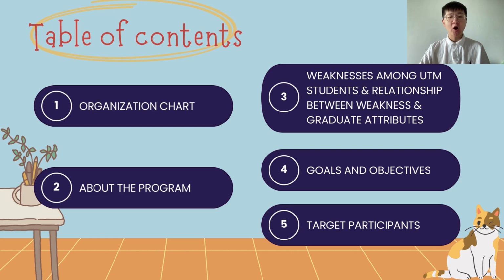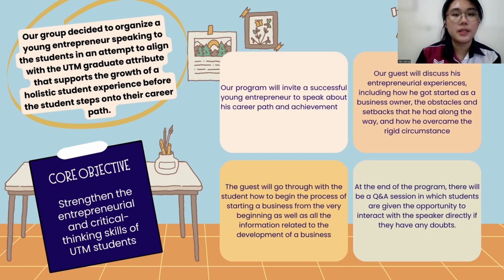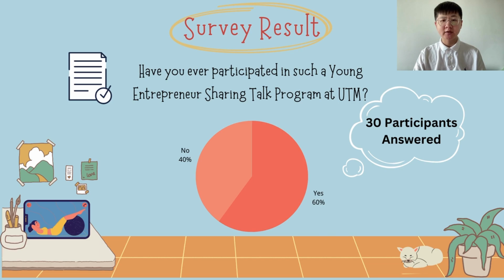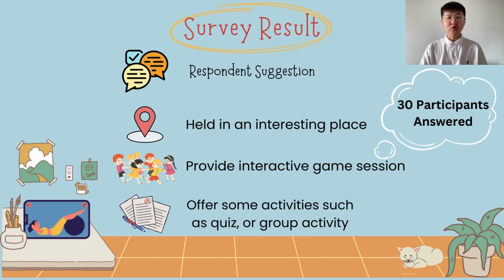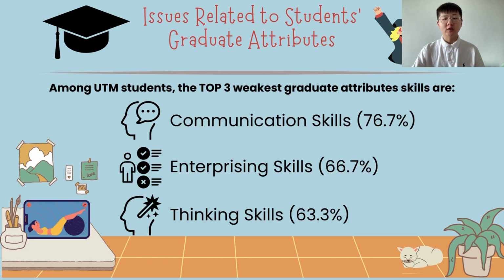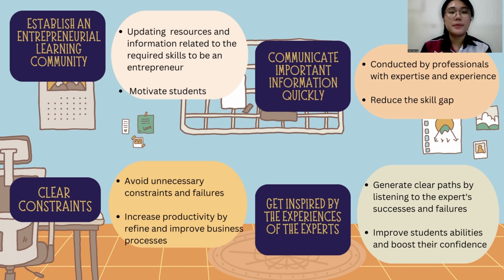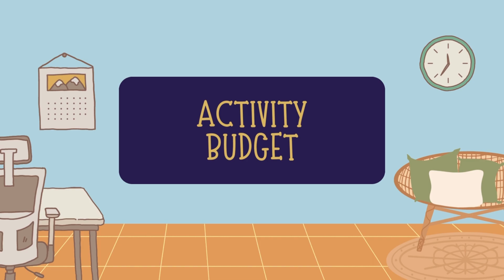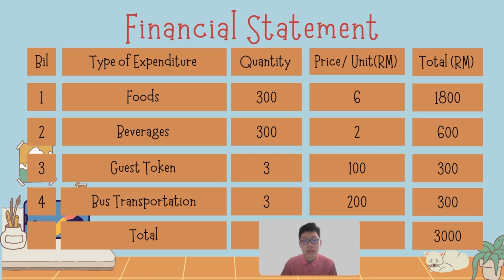UKQT 3001 - SEC 19 - GROUP ASSIGNMENT VIDEO - GROUP 3 - YOUNG ENTREPRENEUR SHARING TALK PROGRAM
This video is created for Group Assignment UKQT 3001 - SEC 19 EXTRA-CURRICULAR EXPERIENTIAL LEARNING from Group 3.

Young Entrepreneur Sharing Talk Program will be delivered by inviting a successful young entrepreneur to speak about his career path and entrepreneurial experiences, including how he got started as a business owner, the obstacles and setbacks he had along the way, and how he overcame rigid circumstances. Attempt to align with the UTM Graduate Attribute that supports the growth of a holistic student experience before the student steps onto their career path. This program is open to all UTM students.

LECTURER: DR. MOHD FARIDH B. AHMAD ZAHARUDDIN

Group 3 Members:
1) FU YU A20BS4008
2) CHORN HUNG LEONG A19BS0024
3) YANG SHENG YI A19BS4001
4) YAO JIA YING A21BS0154
5) YOSHINI GANDHI RAJAN A21BS5007